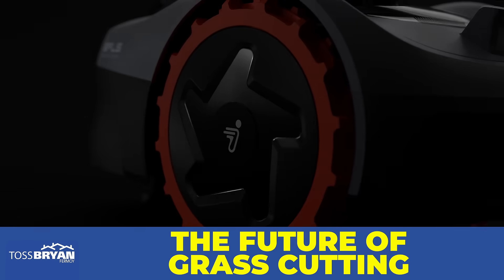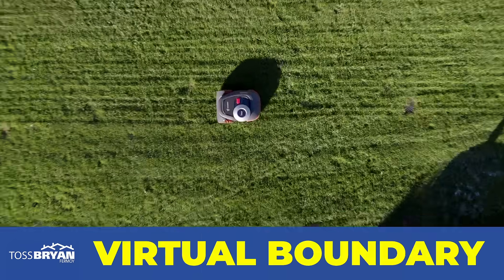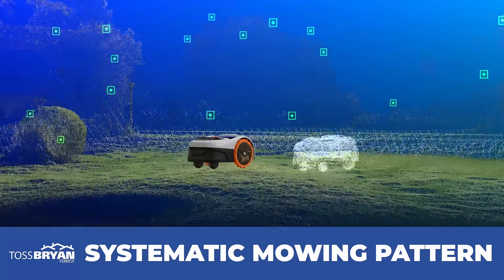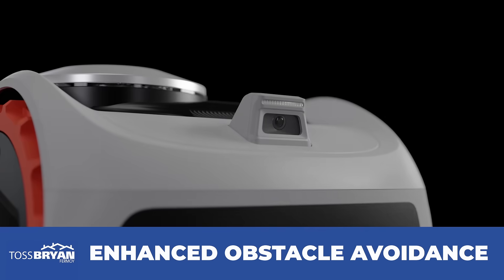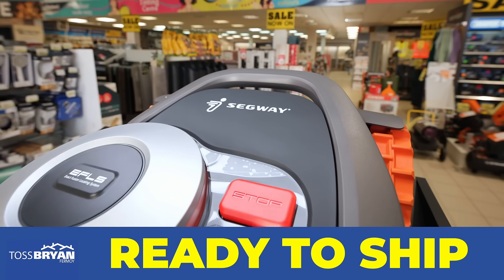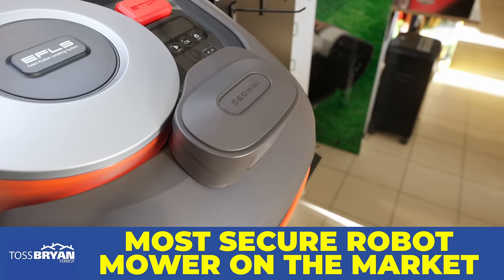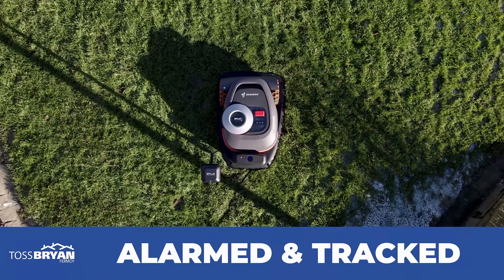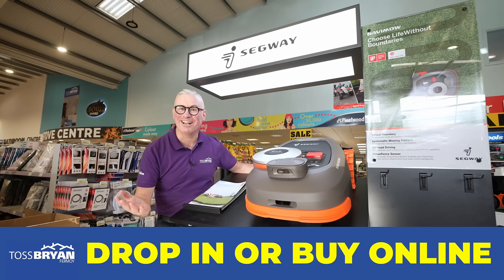GPS Guided Robot Mowers - the future of lawn cutting is here at Toss Bryan, Fermoy.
The future of lawn cutting is here at Toss Bryan, Fermoy, Co. Cork. These GPS guided robot mowers have a virtual boundary so you don't need to lay any wiring, just plug in and go. It has obstacle avoidance too powered by an A.I. camera, it's self-docking and self-charging. It's also one of the most secure robot mowers on the market with PIN blocking, real-time GPS tracking, audible alarms and online alerts if the unit leaves your boundary.

Its systematic mowing pattern delivers a superior finish to your lawn and is a unique feature of this mower.

Call to us at Courthouse Road, Fermoy, Co. Cork or see tossbryan.ie